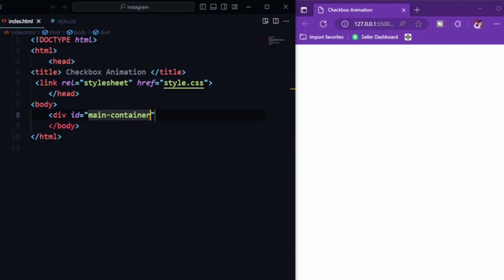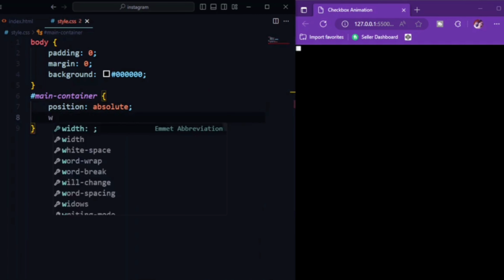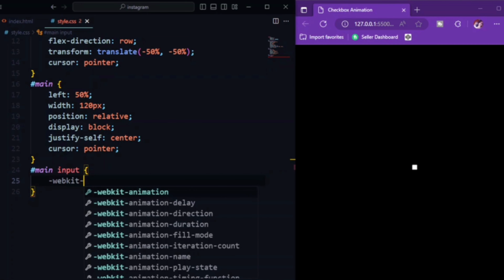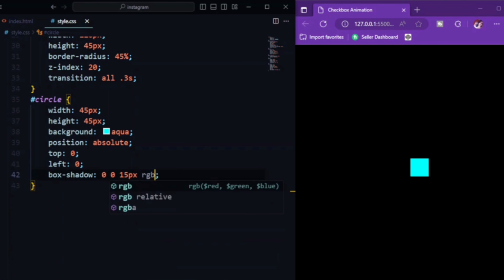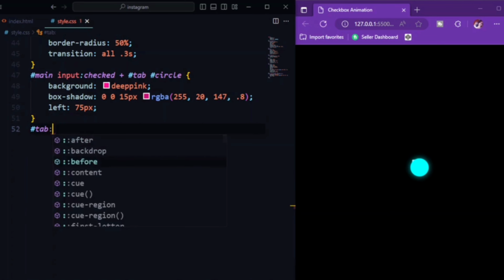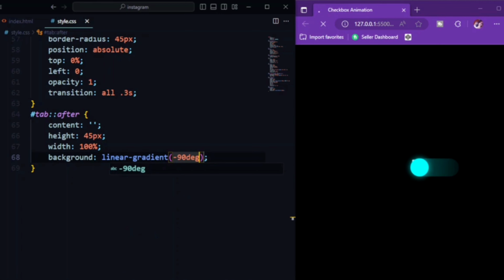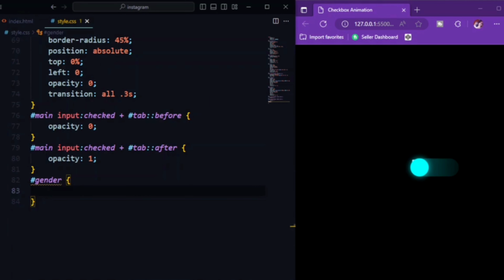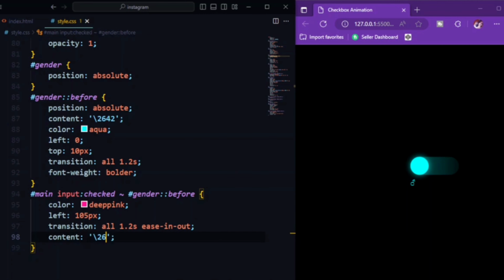CSS Animated Checkbox | Html CSS Checkbox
In this video, we're going to learn how to create a CSS Animated Checkbox using HTML and CSS.

This is a very simple technique that can be used to create a checkbox that updates smoothly when checked or unchecked. We'll also learn how to create a corresponding HTML code for this checkbox using CSS. This is a great way to create an elegant and user-friendly checkbox in your web projects!

css checkbox
pure css checkbox
css checkbox toggle icon
checkbox in html